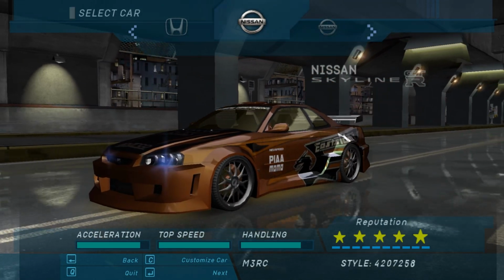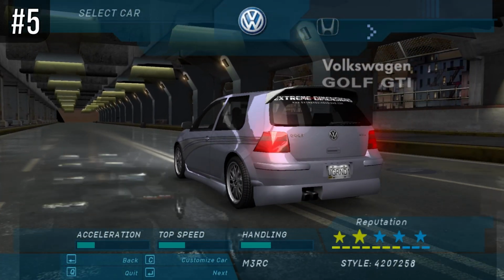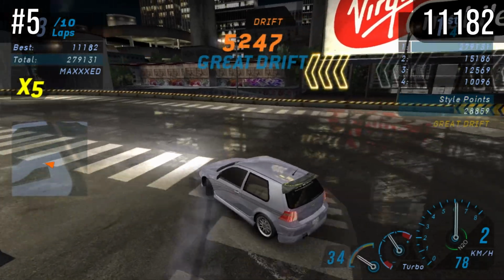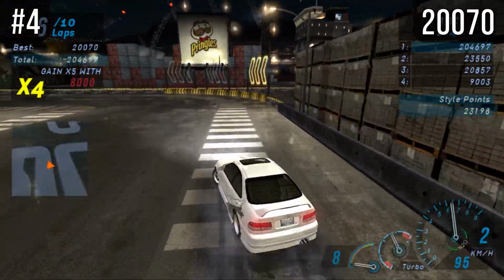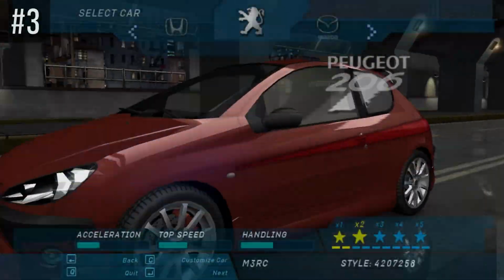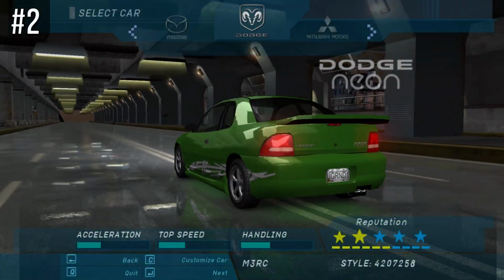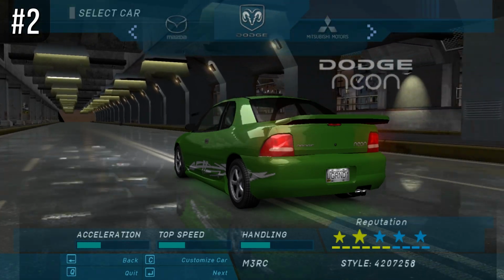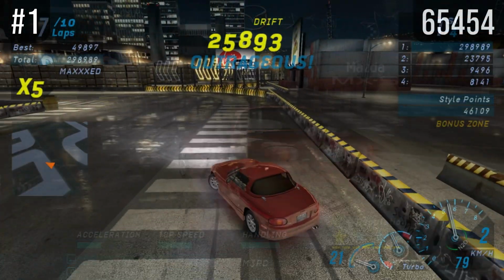All Starter Cars Ranked Worst to Best for Drifting! ★ Need For Speed: Underground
Today, we're gonna see which starter car is best for drifting!

If you do find this video helpful, entertaining, or want to be kept up to date on any of my videos, please do subscribe, like, comment and share - every little bit helps!

All cars have been upgraded with only tier 1 performance upgrades. No NOS has been used and all the cars that I've tested used manual transmission with stability control turned off.

Timestamps :
00:00 - Intro + Info
01:55 - Number 5
02:22 - Number 4
02:52 - Number 3
03:20 - Number 2
03:57 - Number 1
05:44 - Wrap-up
07:40 - End Screen

Recording Software: Nvidia Shadowplay
Video Editing Software: Davinci Resolve 17
Platform: PC
CPU: Intel Core i7 12700K @ 3,6 GHz
GPU: ZOTAC RTX 3060 Ti
RAM: 32 GB DDR4 @ 3600 MHz CL16
OS: Windows 11 Pro